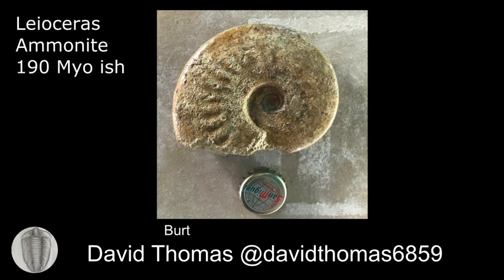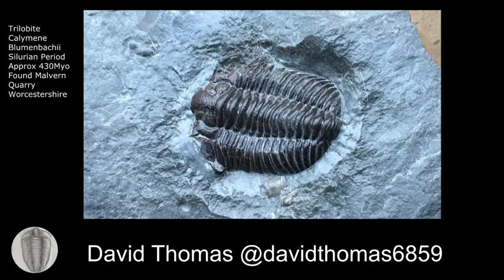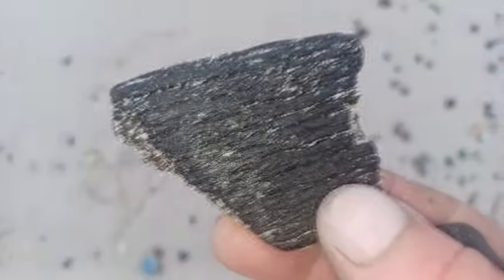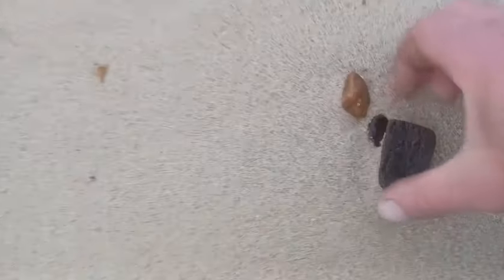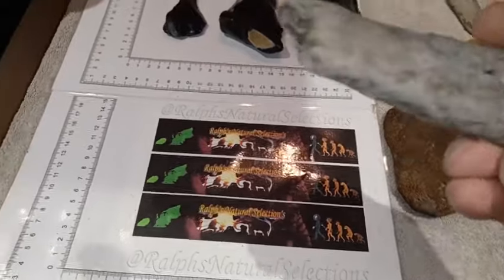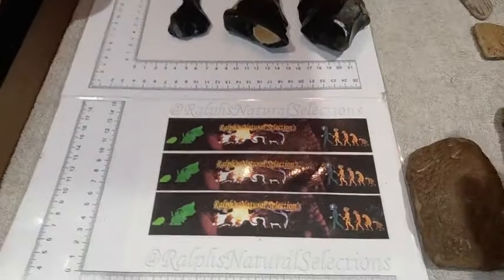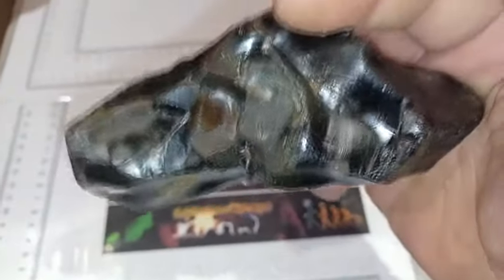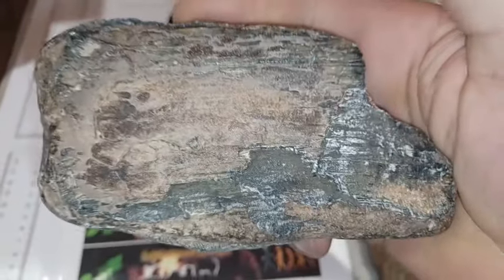Beach combing NorfolK UK (Insane Amount Of Beach Finds)